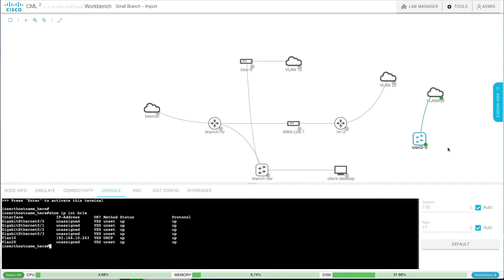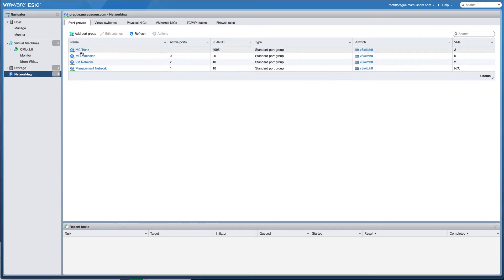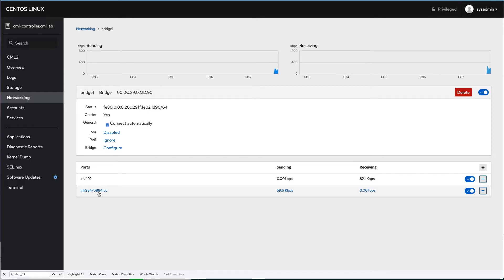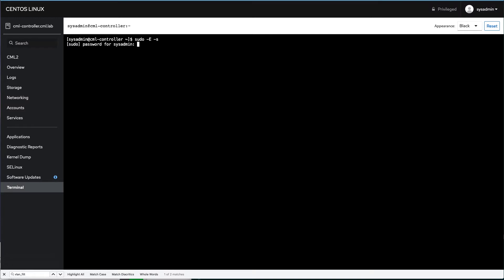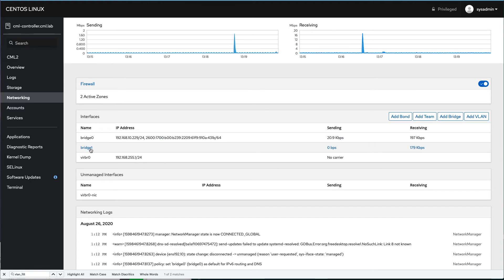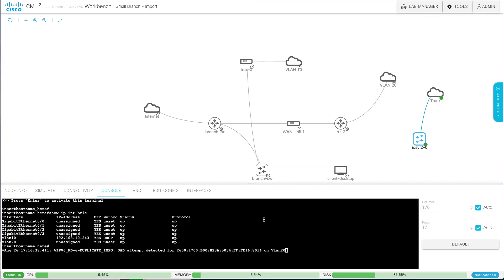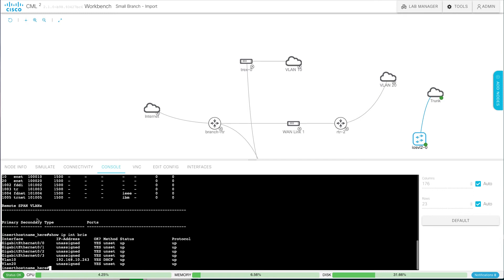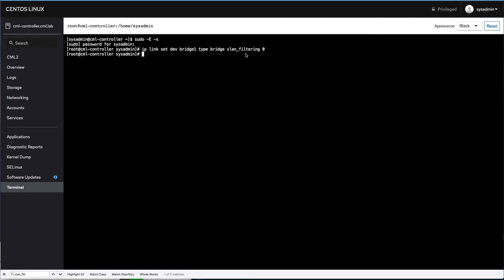Trunking to Cisco Modeling Labs Virtual Nodes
This video builds on the base external connectivity in Cisco Modeling Labs so that one can create a trunk interface all the way to a virtual node running within a CML lab.